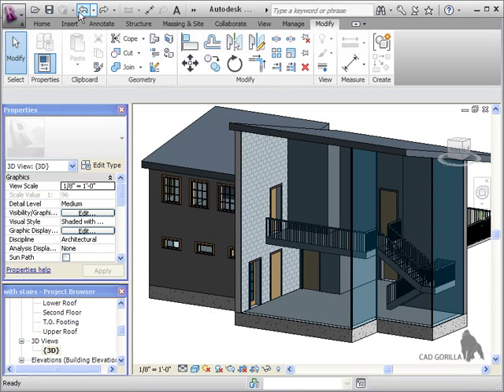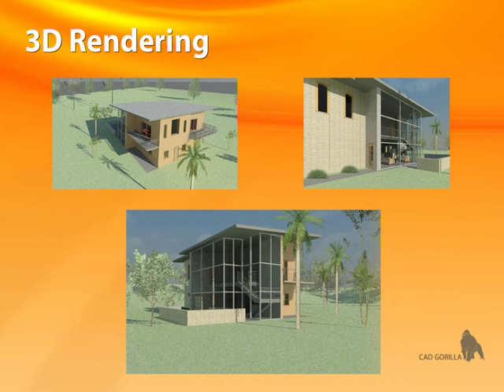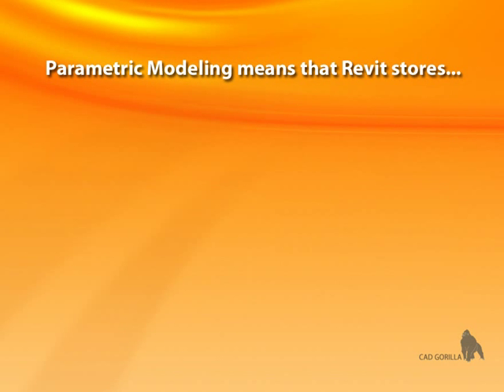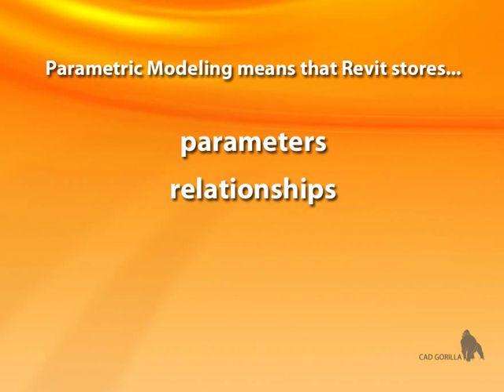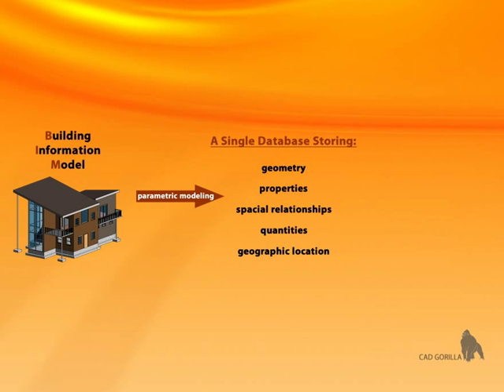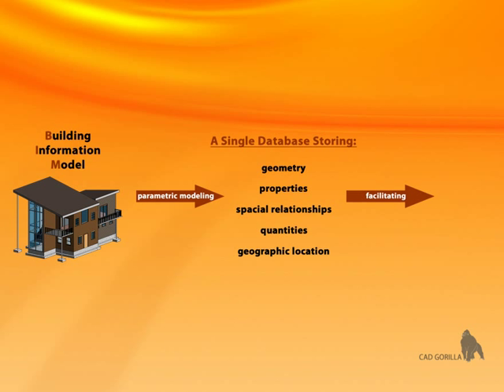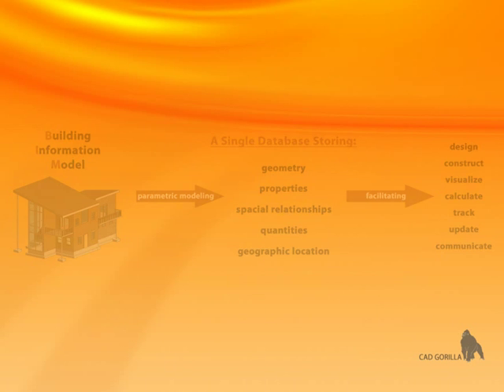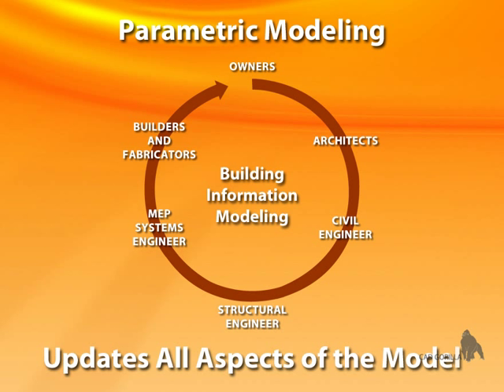01 Introduction to Revit 02 What is Revit